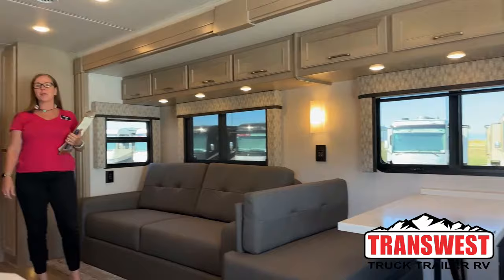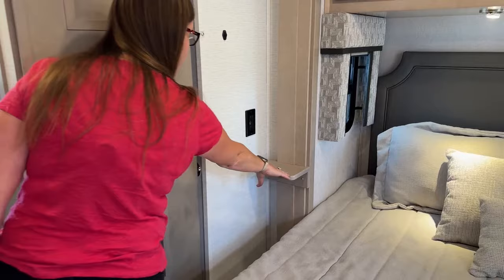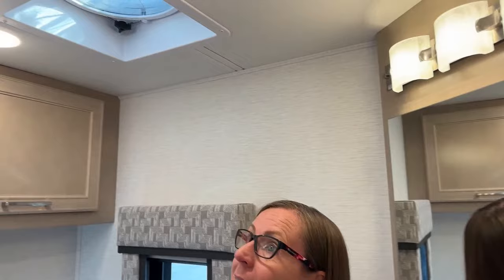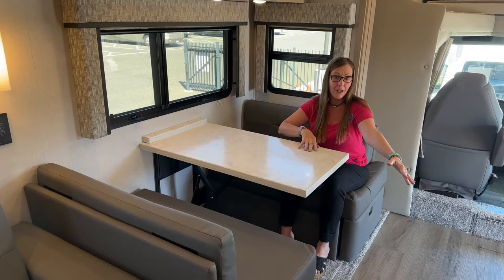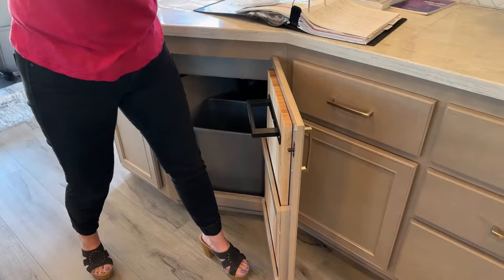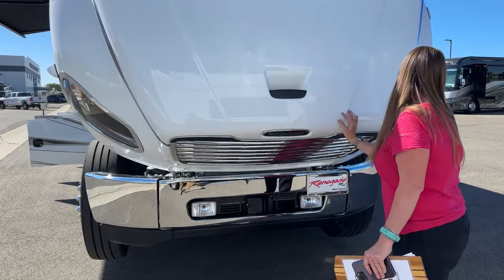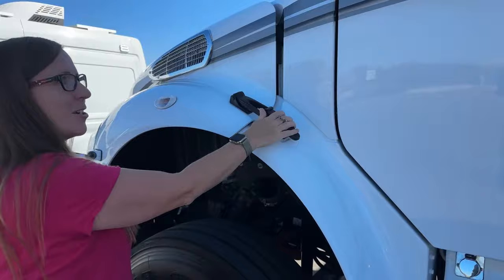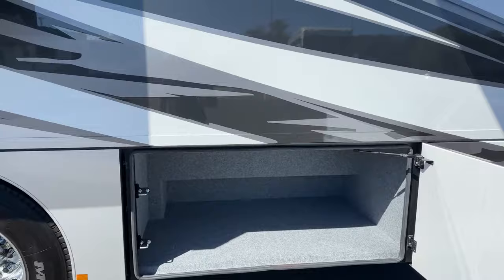2024 Renegade Verona 40VRB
rvsinsideout Katie O’Neill is walking around a 2024 renegaderv Verona 40VRB - 5N230319 The Renegade Verona is built on the Freightliner M2 106 Chassis with a 360 Horse Power Cummins, 6-speed Automatic Transmission, a hitch rating of 20,000 Pounds, and a Onan 8000kw generator. This Coach has a Beautiful light-colored Cape Cod interior, with all the amenities of a home. A rear master bathroom, master bedroom, mid bath, washer and dryer, full kitchen large front living space, with a booth dinette and convertible sofa and a cab over bunk. Live at Transwest Truck Trailer RV Of Frederick